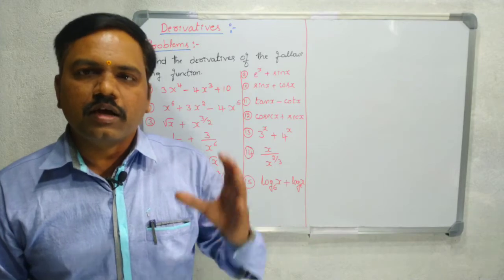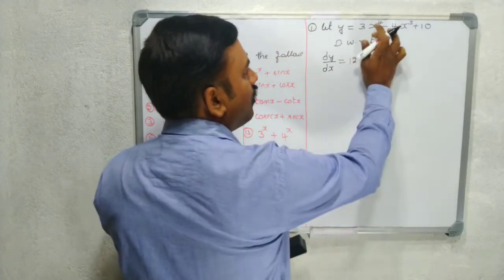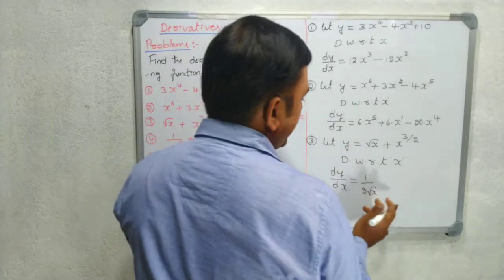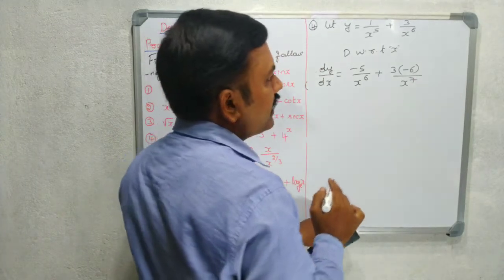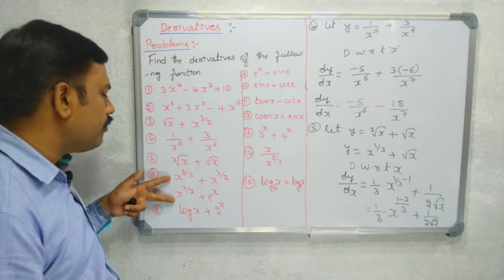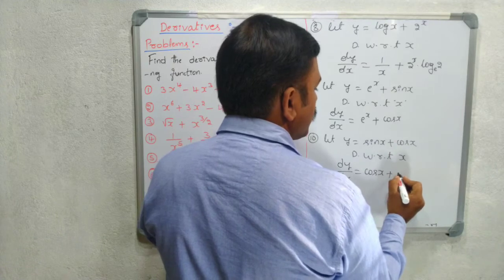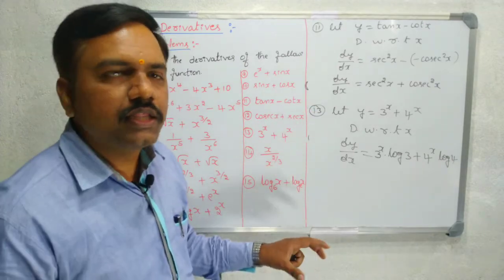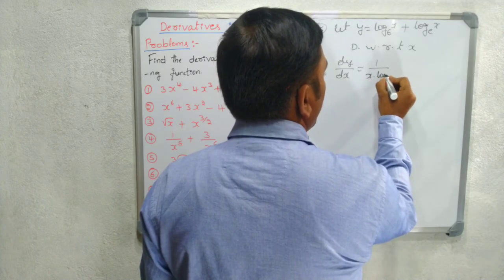NCERT SYLLABUS| Derivatives part 6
Problems on Derivatives...
Basic problems